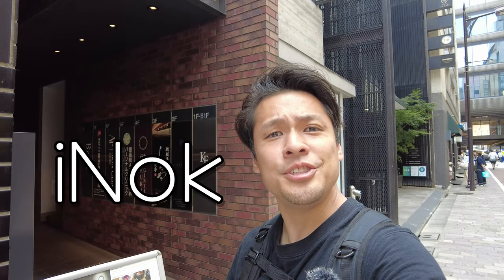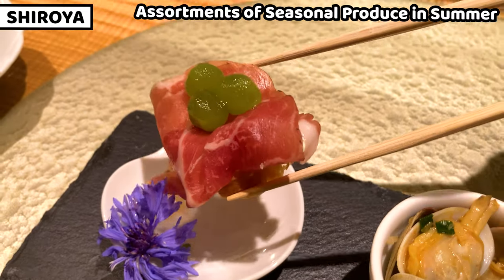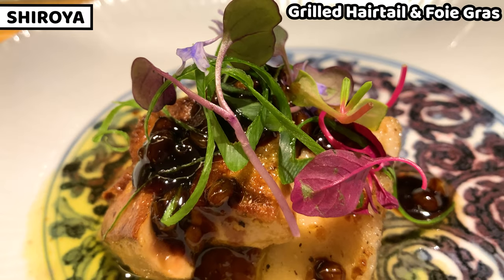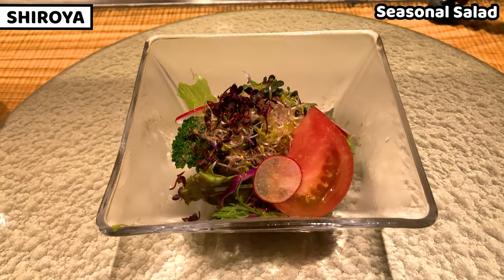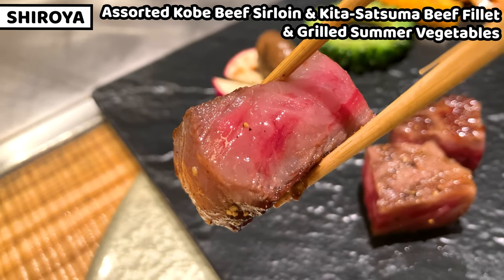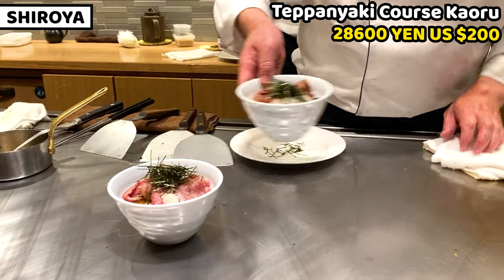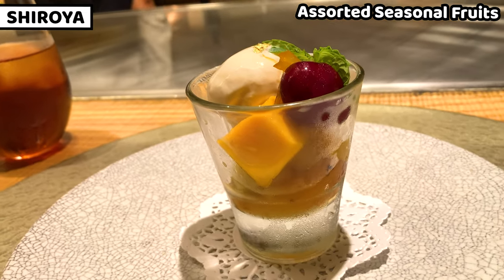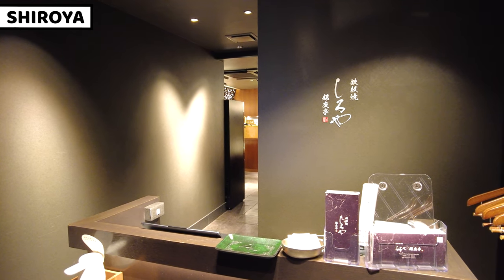$200 A5 Rank Kobe Wagyu Beef Teppanyaki course meal "Kaoru" at Shiroya Ginzatei [ASMR Cooking]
Chaptors :
00:00 Introduction
00:35 About Shiroya Ginzatei
01:15 Course starts
01:42 Amuse bouche - Assortments of seasonal produce in summer
02:37 Cooking scene 1
02:57 Appetizer - Corn mousse & consomme jelly with grilled corn
03:25 Cooking scene 2
04:21 Fish dish - Grilled hairtail & foie gras
05:03 Cooking scene 3
05:48 Salad - Seasonal salad
06:05 Cooking scene 4
06:56 Main dish -  Assorted Kobe Wagyu beef sirloin & Kita Satsuma beef fillet comparison meal with grilled summer vegetables
09:13 Cooking scene 5
10:07 Rice dish - Premium beef rice bowl with tasty Awaji onion with sliced summer truffle
11:49 Dessert - Assorted seasonal fruits
12:28 Conclusion

Description :
I visited Shiroya Ginzatei again.
I shared before but it renewed some menu for summer season.
Kobe Wagyu beef Teppanyaki course is limited edition by end of July.
There will be 7 dishes in this course and those were fantastic!!
I made this as if you were just having Teppanyaki course.
I hope you love this video and Teppanyaki at Shiroya Ginzatei.

Address :
〒104-0061 Tokyo, Chuo City, Ginza, 5 Chome−9−16 A5 3F

Social Medias for Shiroya Ginzatei

Welcome to Food in Japan.
Thank you for coming to the channel.
My work is sharing good food in Japan.
Keep in touch and look forward to Best Japanese Food in Japan!!

If you have any request, give me comments.
I will visit or do on behalf of you and film it for you.
Anything you know and you are interested in, feel free to give me comments!
I'm very happy to see and I'm waiting for your comments!

Follows and shares are very grateful.

If you are interested in about Tokyo such as activities, places, food etc
It will help you to know more about Tokyo and of course Japan.